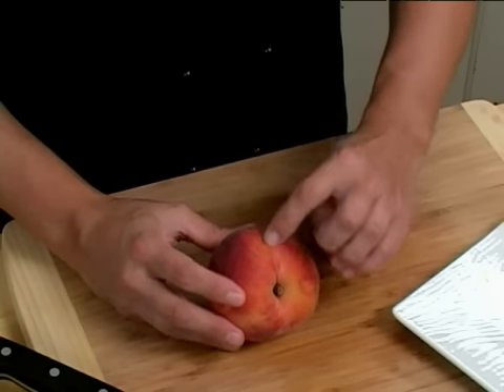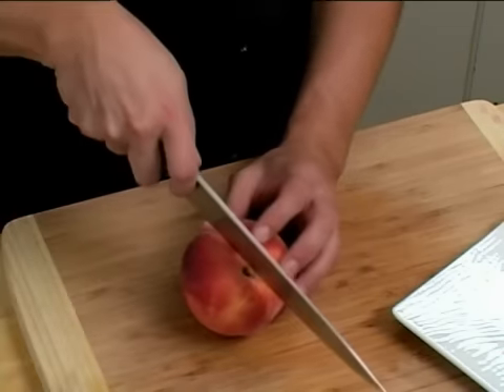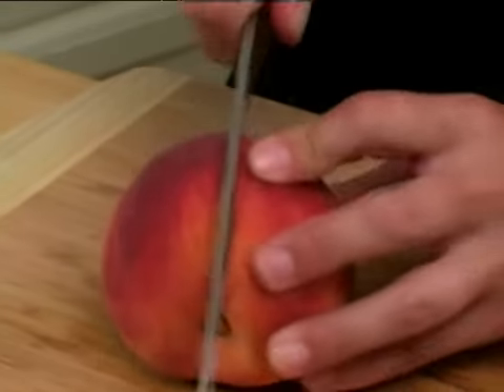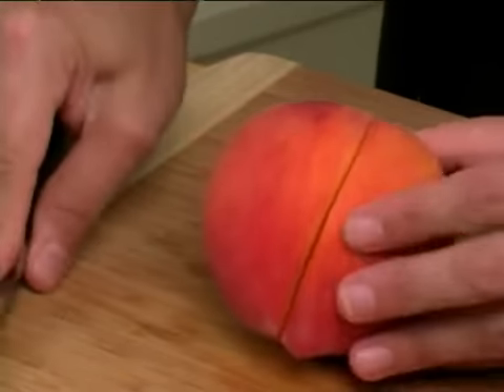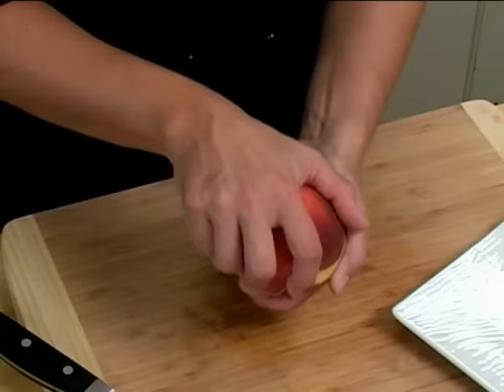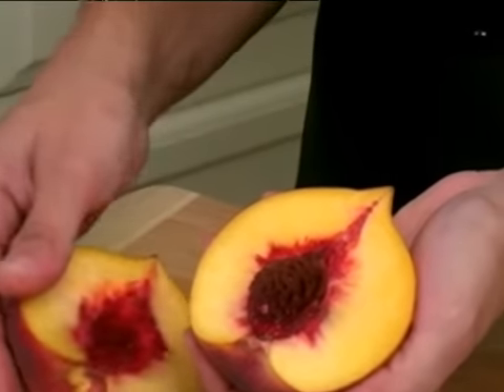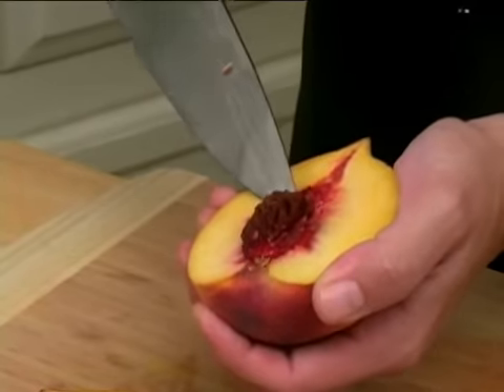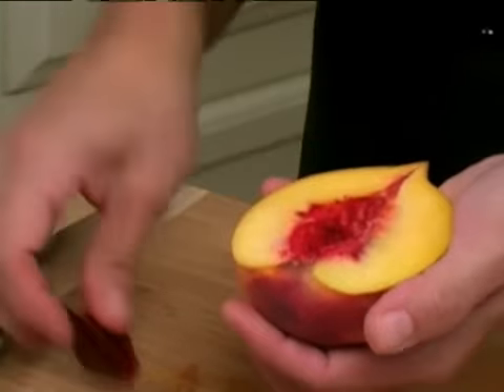Cooking Tips : How to Pitting Peaches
Cooking Tips: How to Pitting Peaches. Basic cooking techniques and tips.  Expert Village How-to Videos